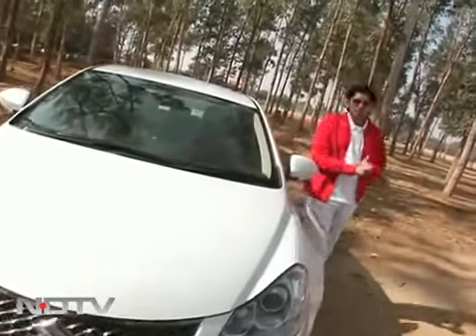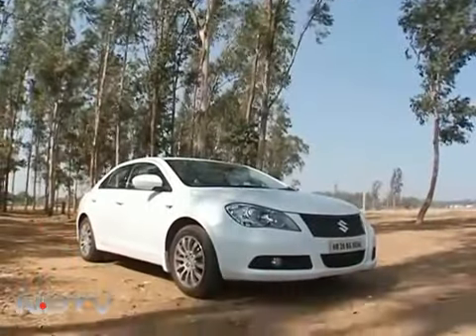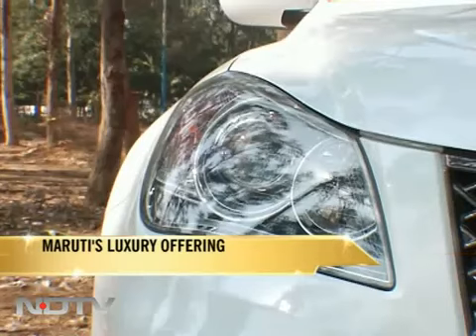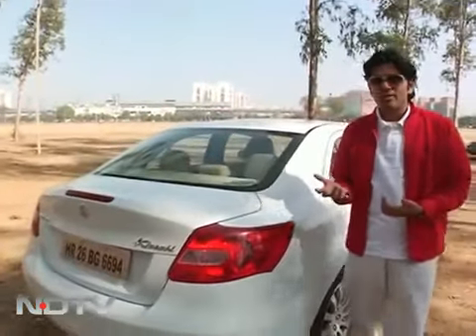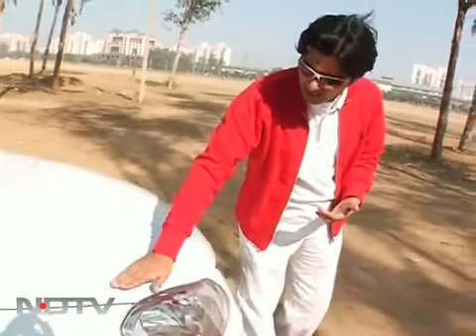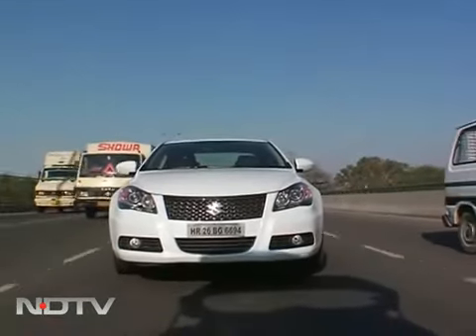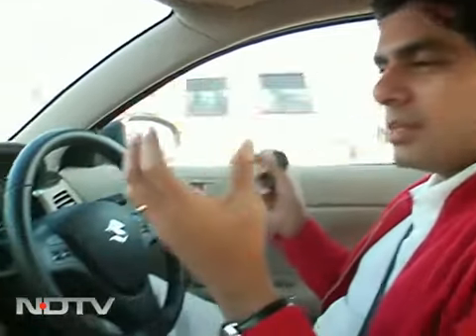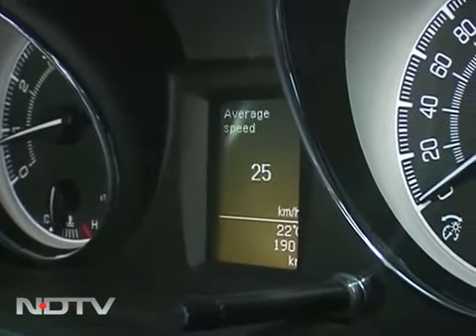Maruti Kizashi review on NDTV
Small car wizard Maruti Suzuki launched its much awaited premium saloon, Maruti Kizashi in the market today at a price of 16.5 lac (for MT) and 17.5 (for AT). The deliveries of the same will begin in March this year and the booking amount has been kept at Rs. 50,000 only. The fuel efficiency guaranteed in Maruti Kizashi is 12.53 kmpl (AT) and 12.45 kmpl (MT).

17 January, 2011 - Breaking away from the tag, Maruti, the hatchback maker champion enters a whole new arena of luxury segment with the launch of Maruti Kizashi slated for 2nd of February. Powered by a 2.4 L, four cylinder engine, Maruti Kizashi would be available in both automatic and manual transmission.